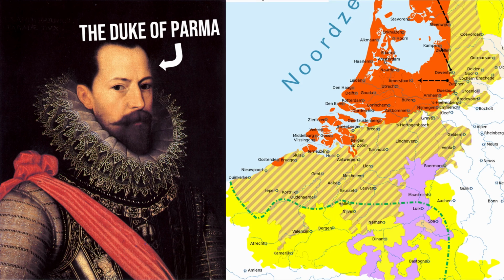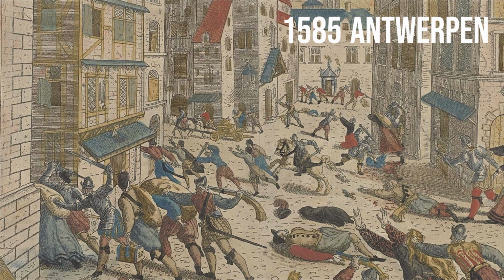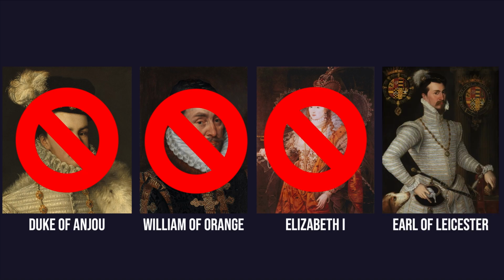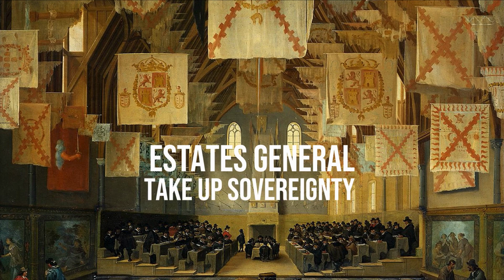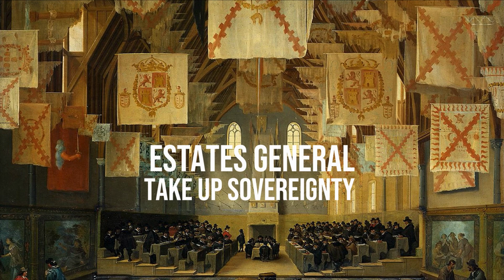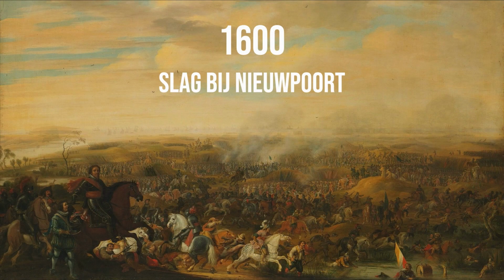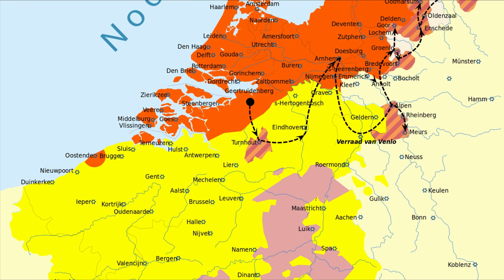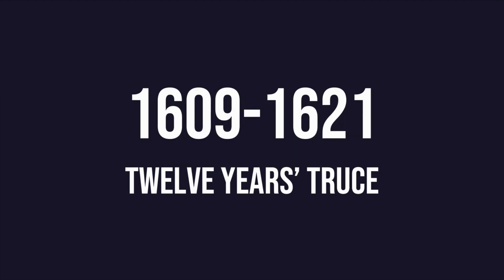The Dutch Revolt part 2 (1584-1648)